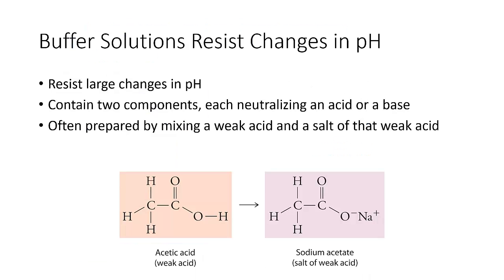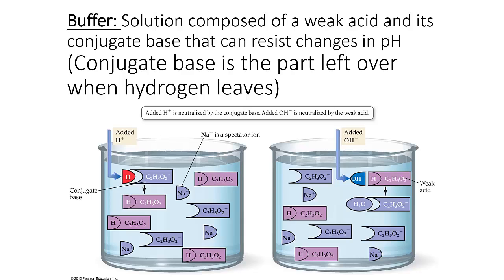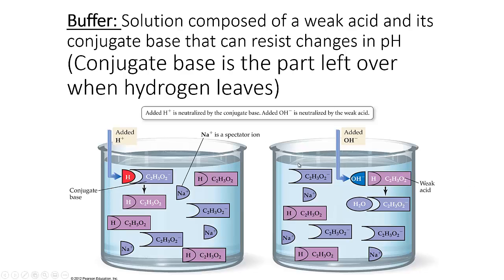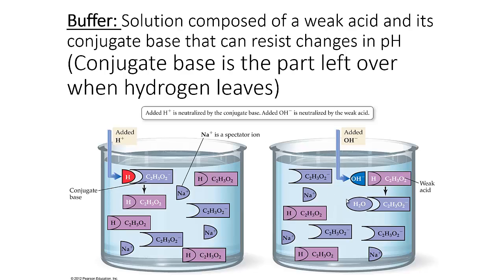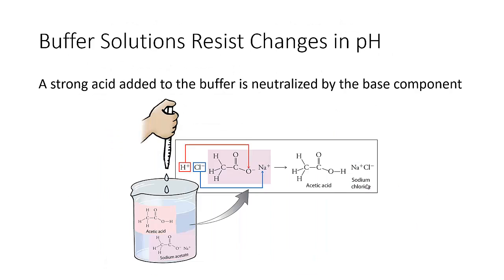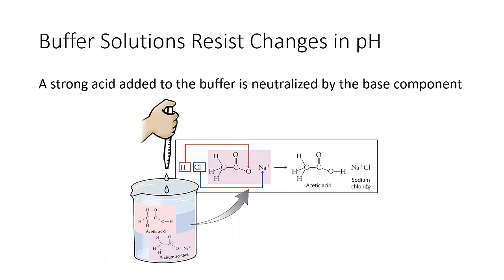Chapter 7 Sections 7-8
Basic description of Buffers